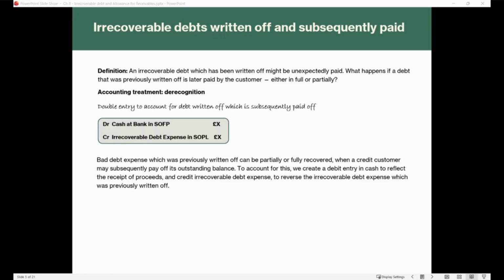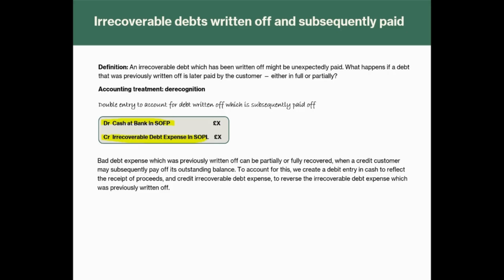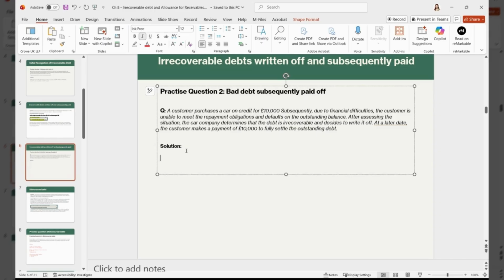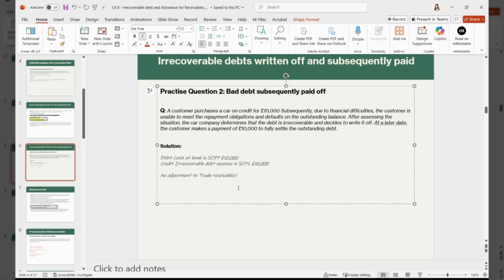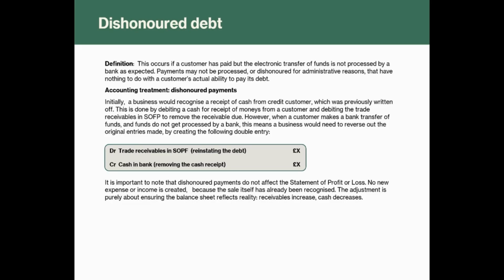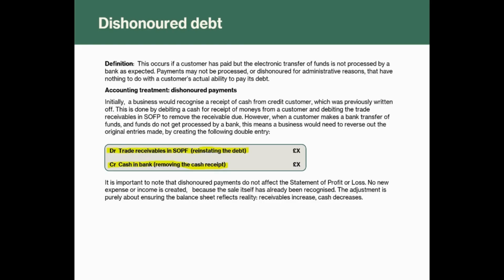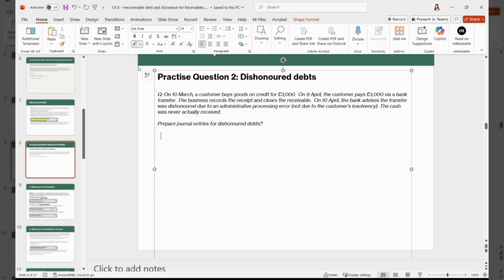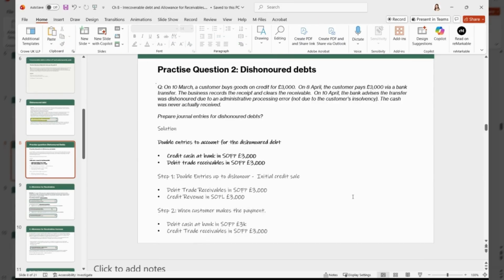Pass the ACA Accounting Fundamentals Exam – Chapter 8 Part 1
If you enjoyed listening to the Accounting Fundamentals course in this lecture format and you’d like to access the full set of lectures, you can contact at